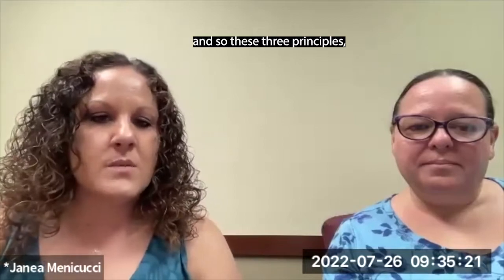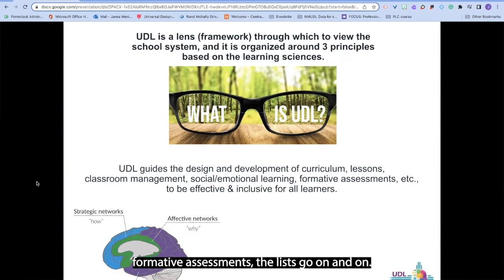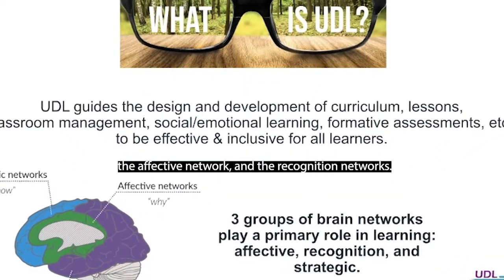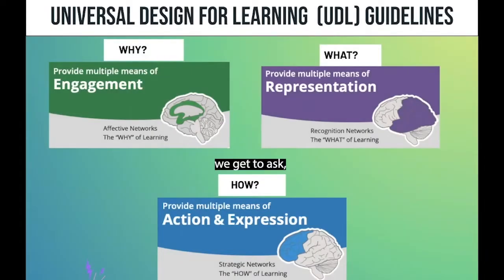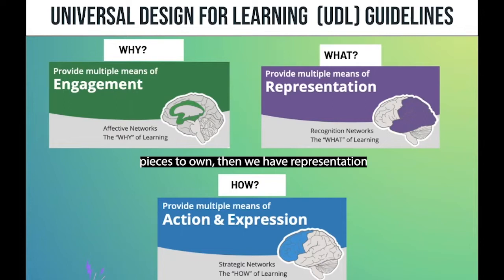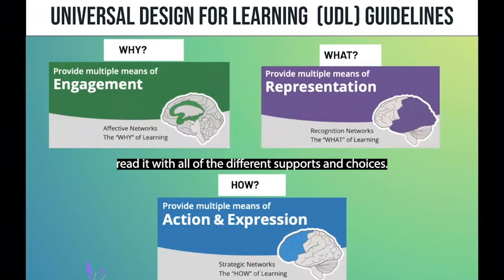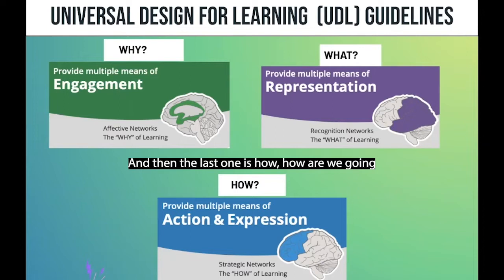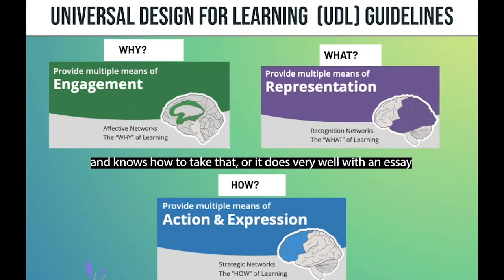Universal Design for Learning and Creating Your Equitable Classroom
Janea Menicucci, Director and Megan Shanley, Coach
(New Mexico UDL, New Mexico CREC)

Learn about what UDL actually means in creating an equitable classroom, with a focus on actionable steps you can implement immediately and strategies to increase choice and empowerment in your students.